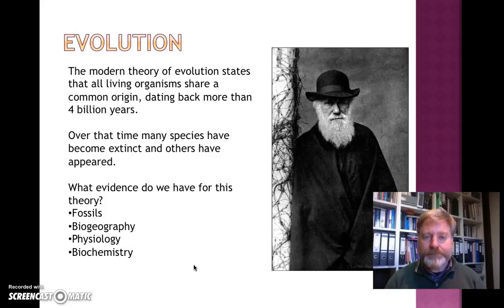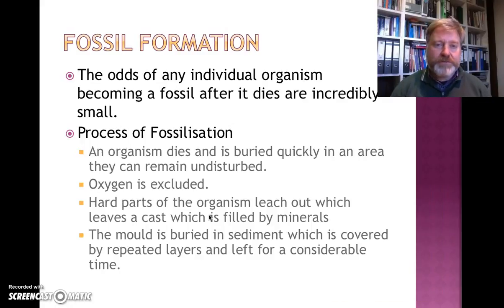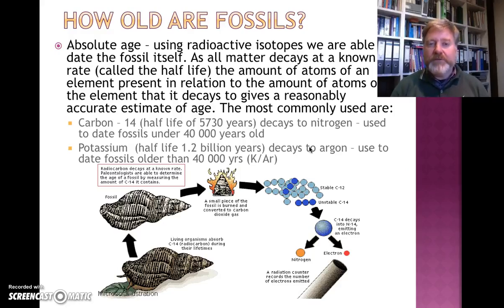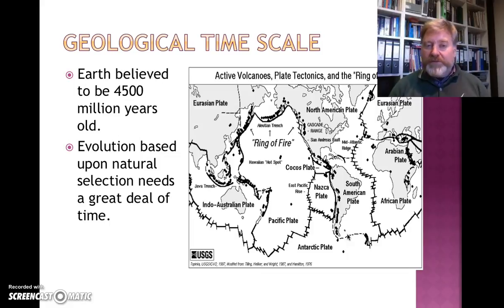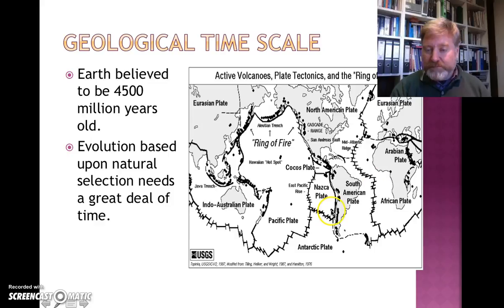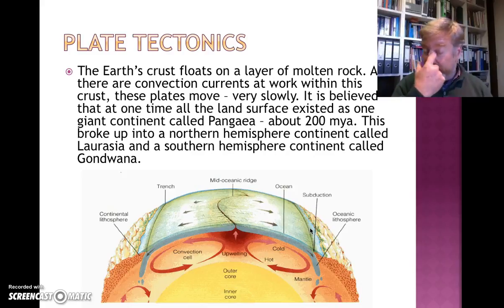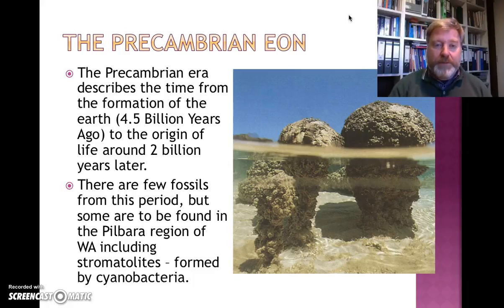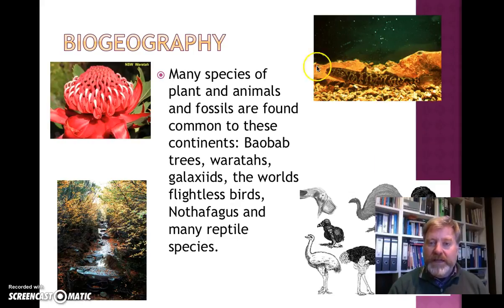VCE Biology Chapter 16